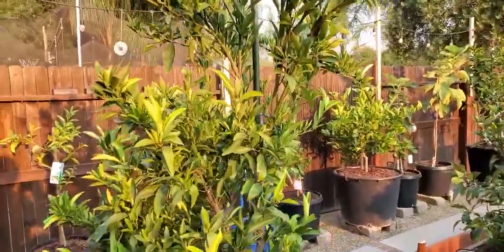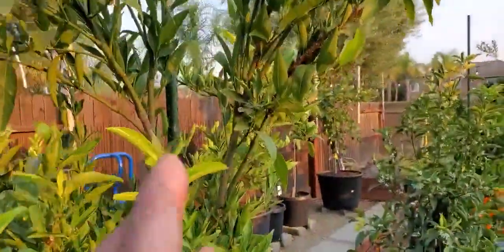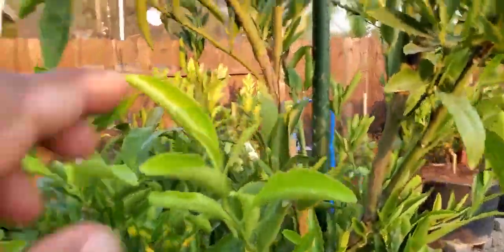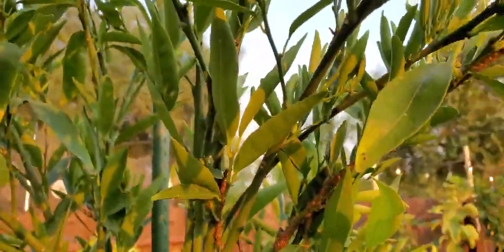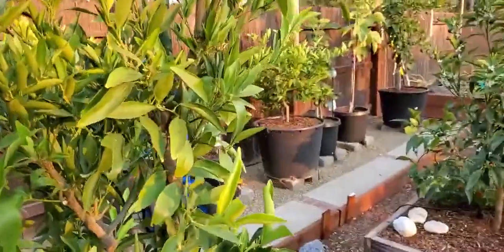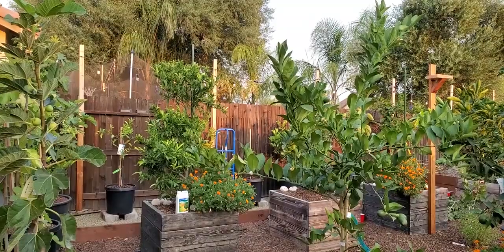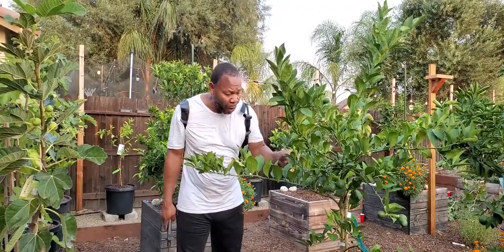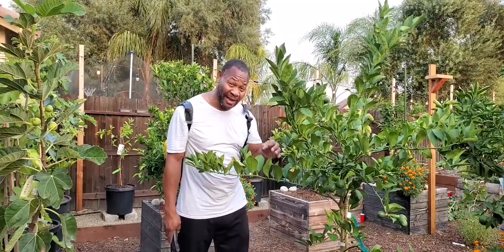Live Aphids And Ants And The Citrus Tree | Organic Treatment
Here is a live view of the relationship between aphids and ants. In this video you can closely see how the ants protect the aphids allowing the aphids to suck the life out of your tree thus the ants will feed off the aphids.

 I am a participant in the Amazon Services Associates Program, an affiliate advertising program designed to provide a means for us to earn fees by linking to Amazon.com and affiliated sites.
 Trusted Garden Supplies And Tools: